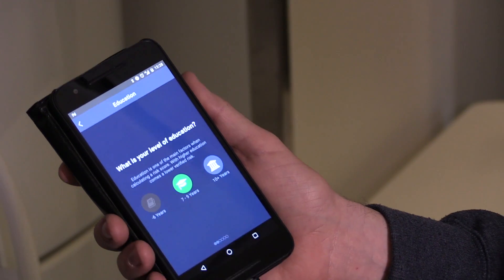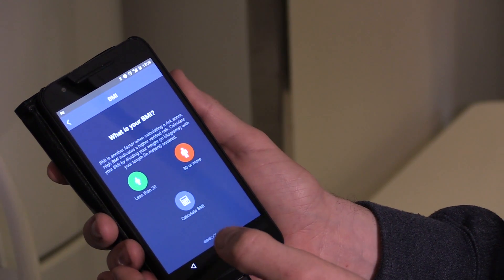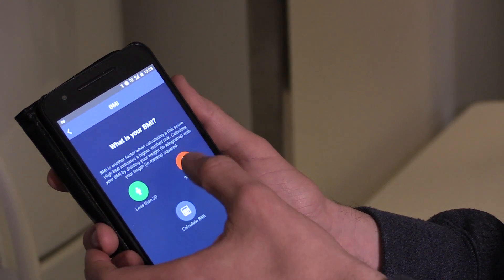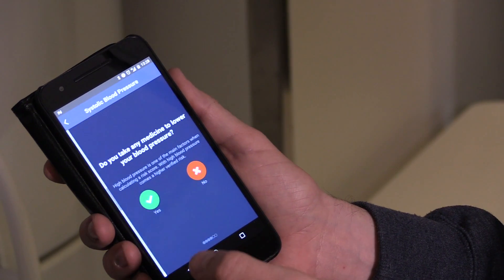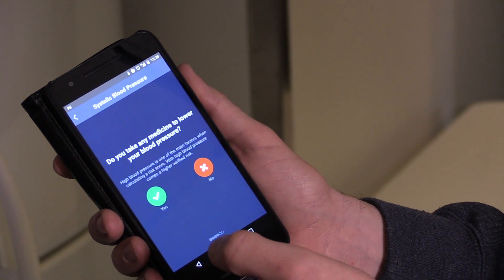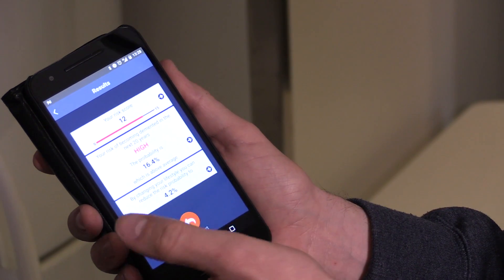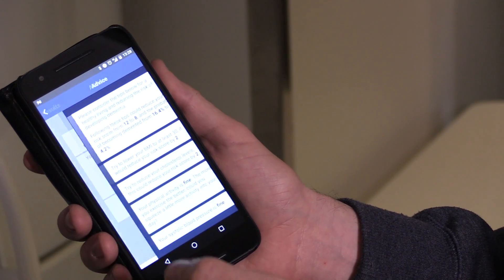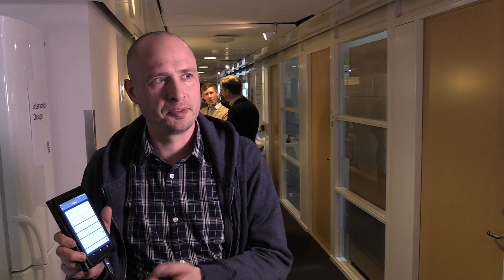MultiMode - Dementia Risk Tool Applications – RISE SICS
The “Dementia Risk Tool” mobile app is a self-assessment tool that allows people to get an estimate of their risk of developing Alzheimer’s and dementia within the next twenty years. The app poses a series of questions, concerning their lifestyle and medical condition, and then calculates a risk score for developing cognitive impairment on the answers. As a result the app also indicates which plausible factors that users can consider addressing in order to lower the score, e.g., increase their physical activity. Some of these indications may require substantial life style changes that is best discussed together with a doctor, and the role of the app is to help facilitate this first step. Furthermore, the app is based on various dementia risk score models developed within the scope of the project, as well as previously existing verified models.